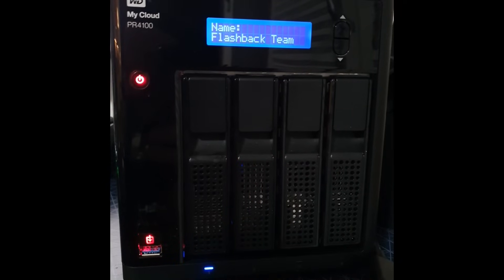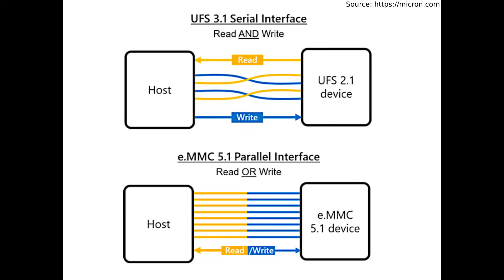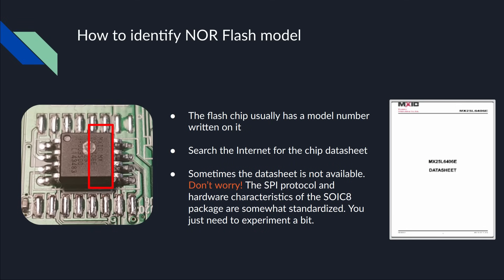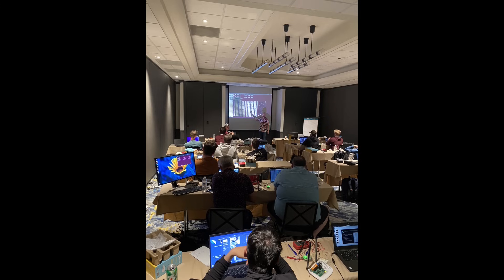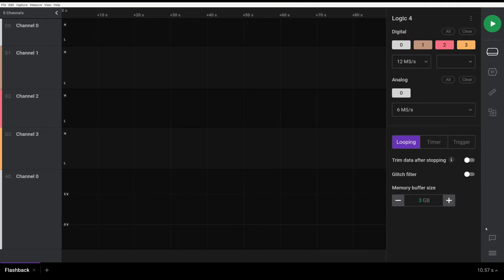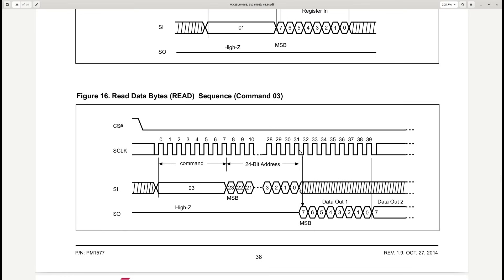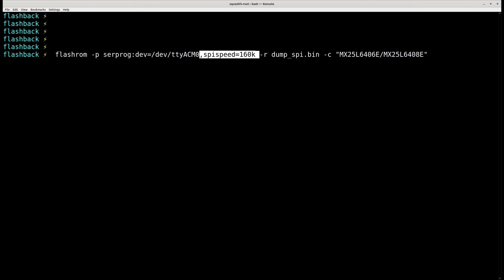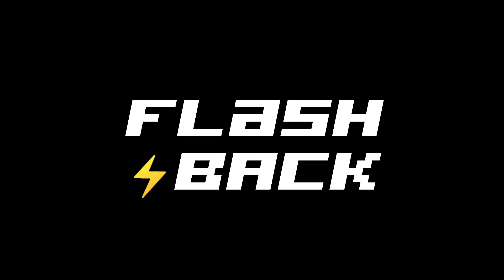Extracting Firmware from Embedded Devices (SPI NOR Flash) ⚡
Learn tricks and techniques like these, with us,  in our amazing training courses!

One of the first things you have to do when hacking and breaking embedded device security is to obtain the firmware. If you're lucky, you can download it from the manufacturer's website or, if you have a shell,  you can just copy it over to your computer.

But what if none of these options are available?

In this video, we will show you how you can connect directly to a NOR flash chip with the SPI protocol to dump the firmware and find your vulns, even if off the shelf tools don't work!

00:00 Intro
00:40 Technical Introduction
01:55 Flash Memory Types
03:51 NOR Flash
06:25 SPI Protocol
07:55 Our Training
09:27 Logic Analyzer
12:04 How SPI Works
13:53 Firmware Extraction